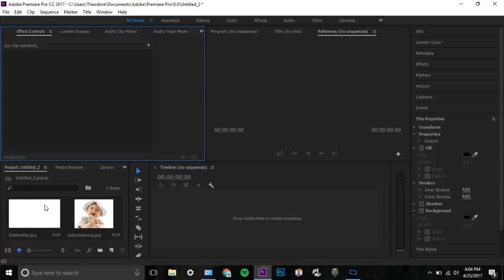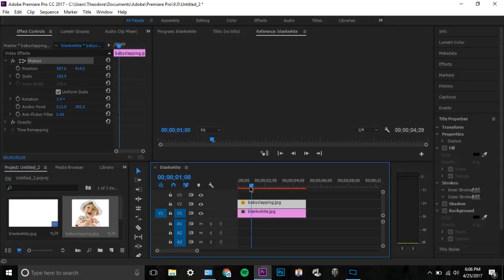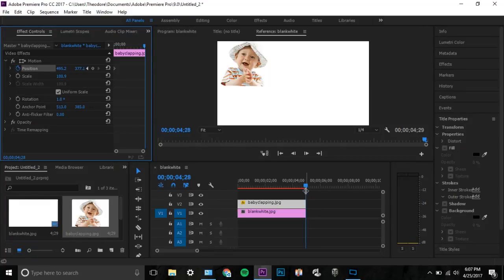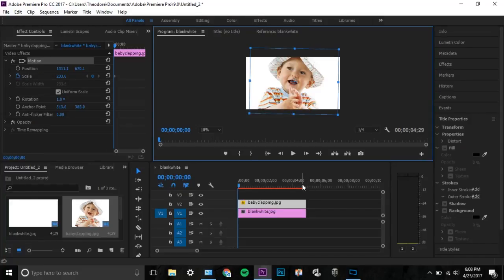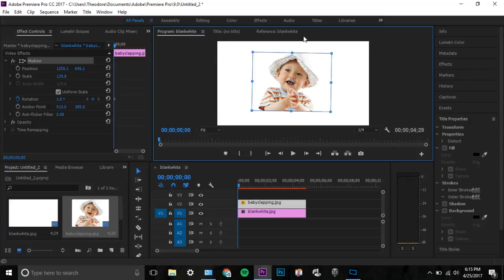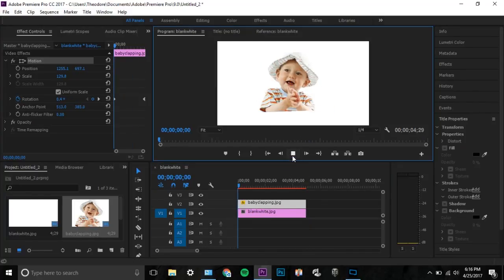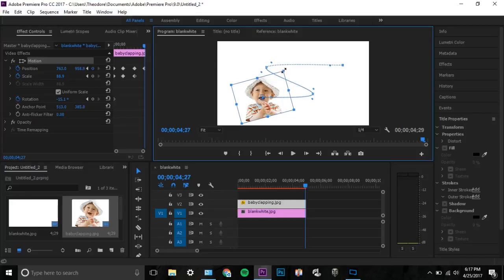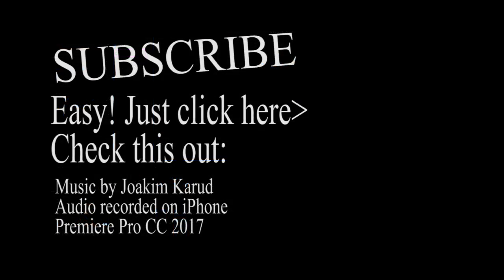How to: Make an Image or Video Move, Zoom, and Rotate! | Premiere Pro CC 2017 Tutorial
Hopefully you enjoyed this tutorial. Please comment if you have any questions regarding this or my channel or any suggestions for future content. Thanks!